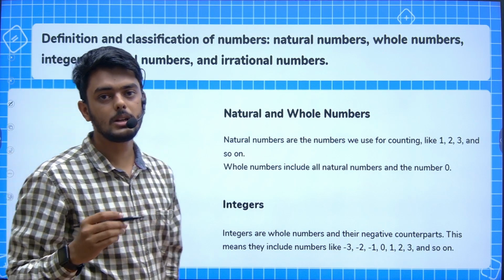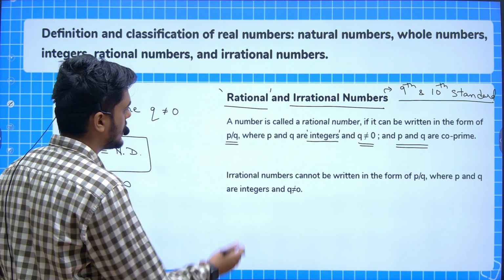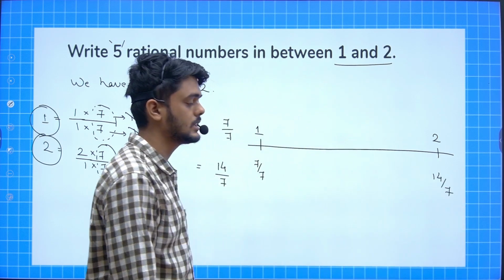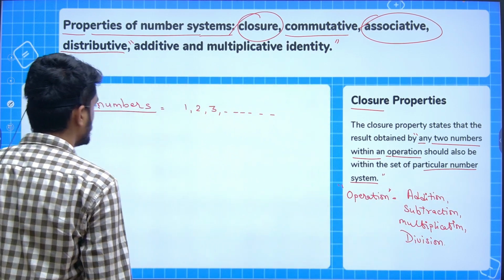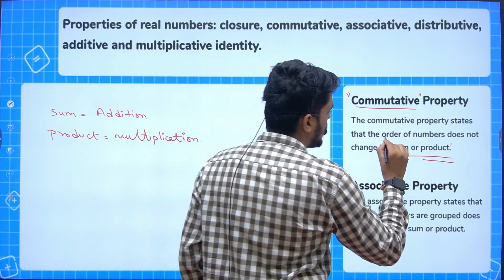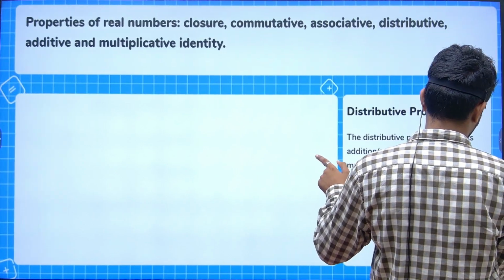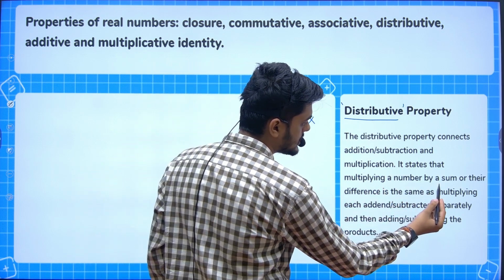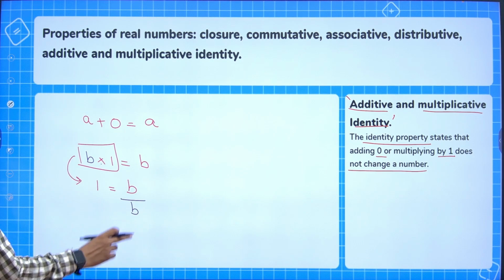Understanding, Classifying, and Operating with different number systems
"Integrity Class is a well-known Institute, with JECians as a backbone, that helps students prepare thoroughly for Academics (Up to Class 10th), NTSE, KVPY and Olympiads to crack great ranks and make their dreams come true. At our institute, we have a team of highly qualified and experienced educators who specialize in school education coaching. Our faculty members are passionate about helping students develop a strong foundation in various subjects and excel in their academic pursuits. We understand the importance of holistic development that's why we focus on developing critical thinking, problem-solving skills, effective study habits, and time management techniques, equipping students with the tools for long-term success.